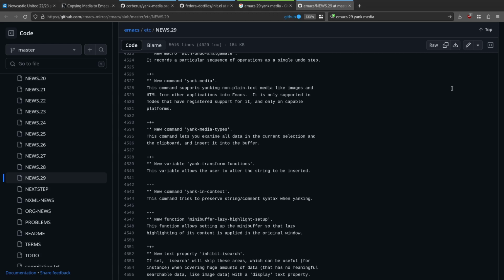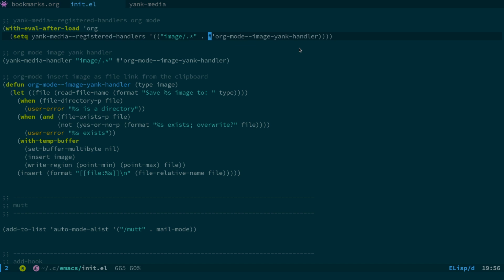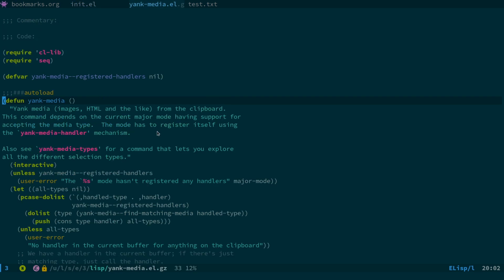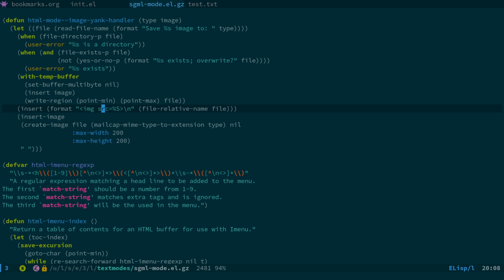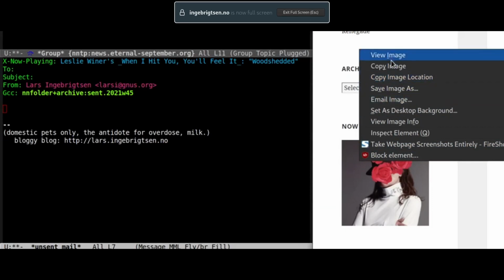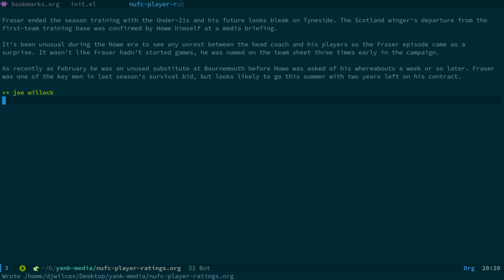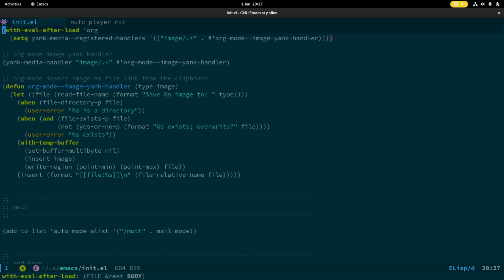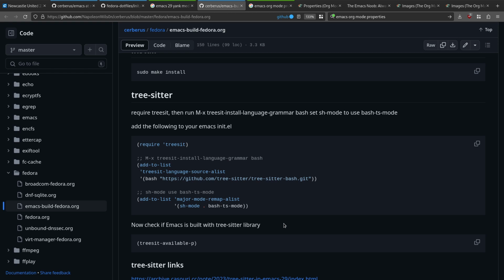emacs copy images from the clipboard into a org file with yank-media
Emacs 29 has a new command called yank-media allows you to copy an image from the clipboard and insert it into a buffer in a supported mode, the only mode currently support are message and html modes

But with a bit of detective work i have managed to get yank-media working with org mode so you can easily add images from the clipboard as org file links